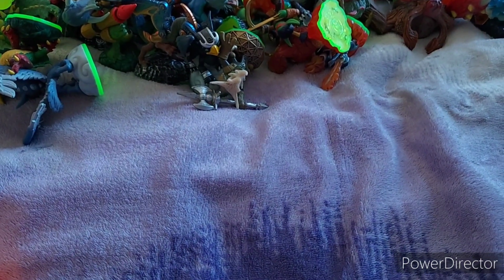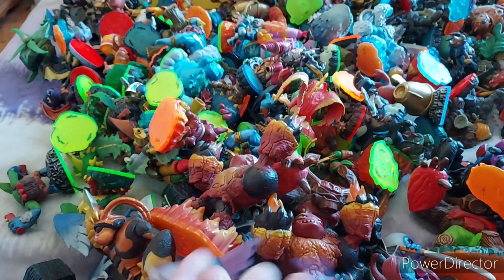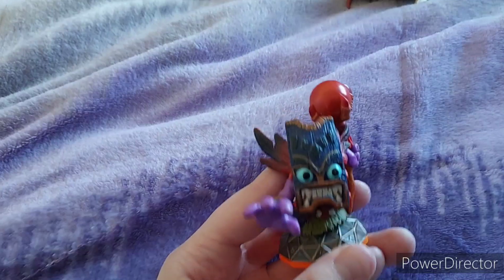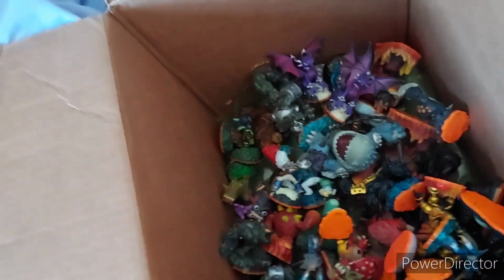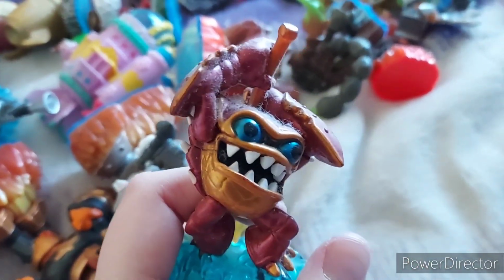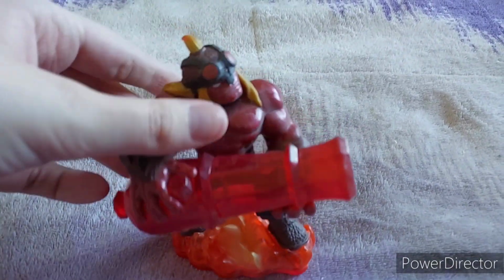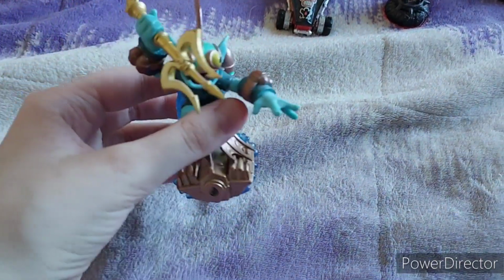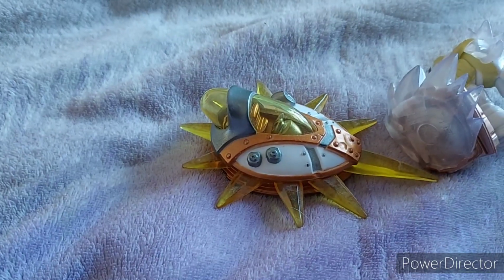My whole entire Skylanders Collection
Folks, this is my childhood in two whole bins. Since I got back into Skylanders, I wanted to see what treasures I have in a whole childhood made of technologically advanced plastic. Oh, boy...there's a lot...